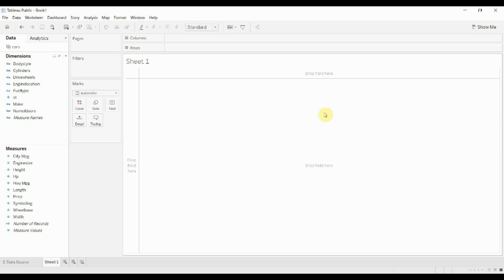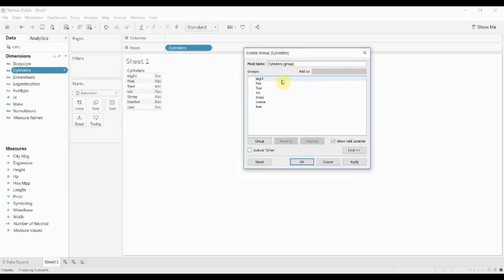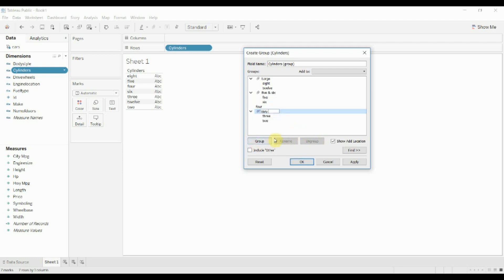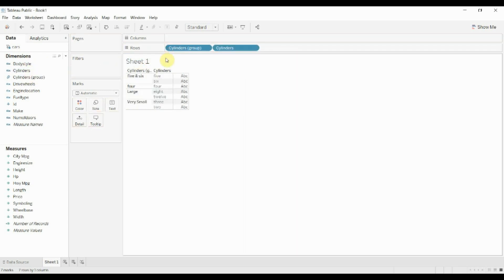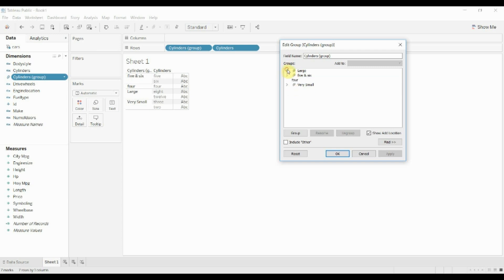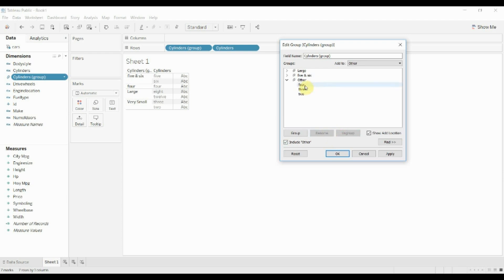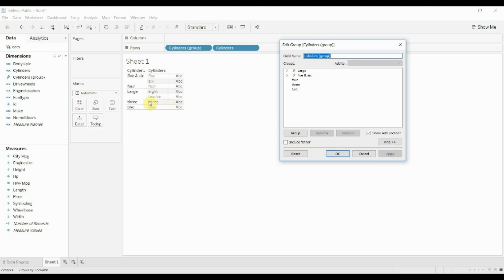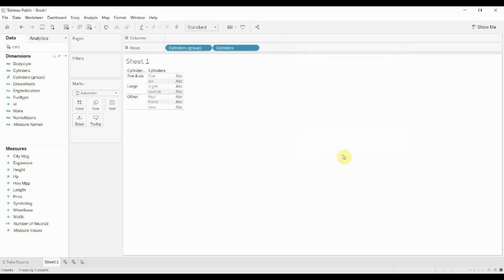Creating and Using Groups - Tableau in Two Minutes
In this video we walk through how to create and use groups in Tableau. Groups can help make sense of dimensions with a lot of levels, or help you identify different groups as part of an A/B test, or really to anything where you have to combine multiple levels of a dimension into a single item.